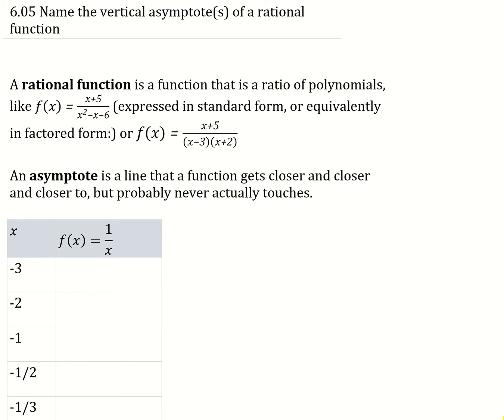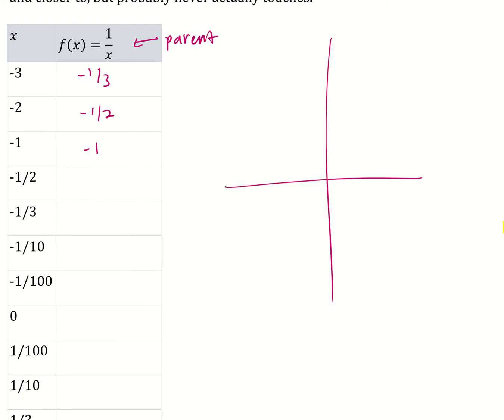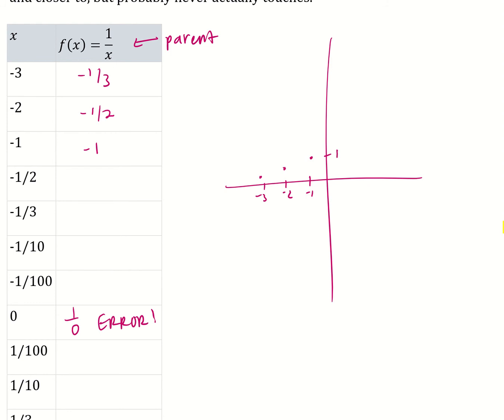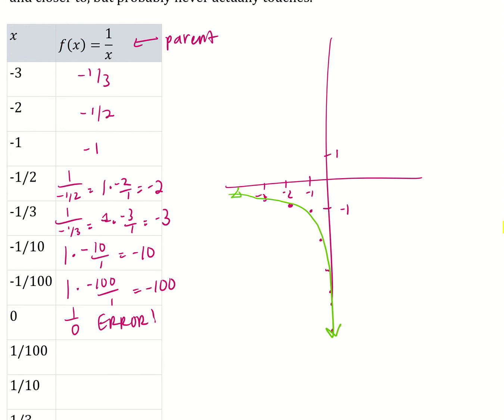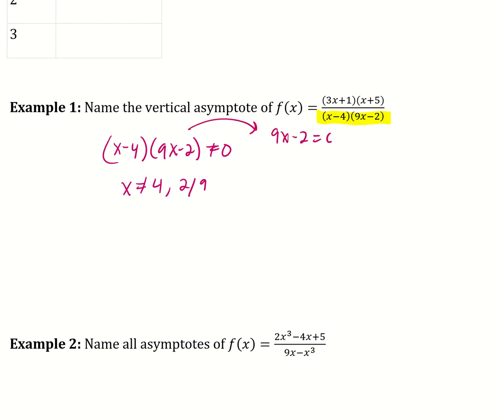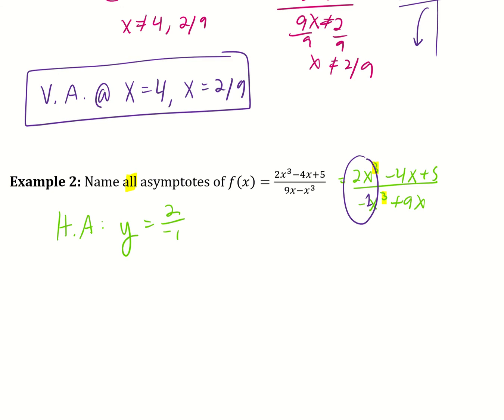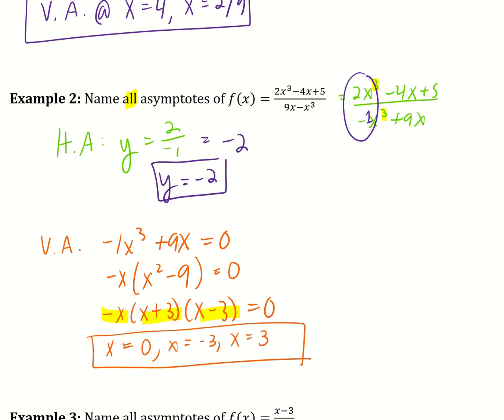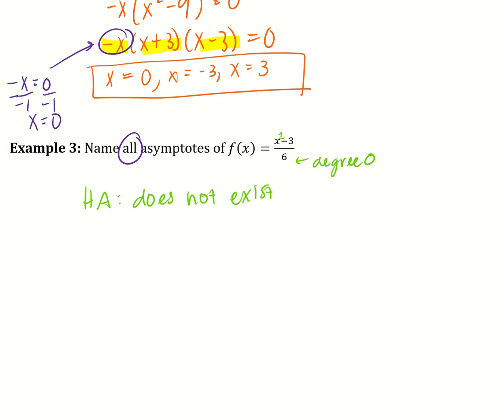6.04 Name the vertical asymptotes of a rational function